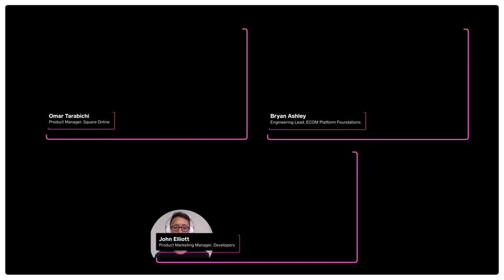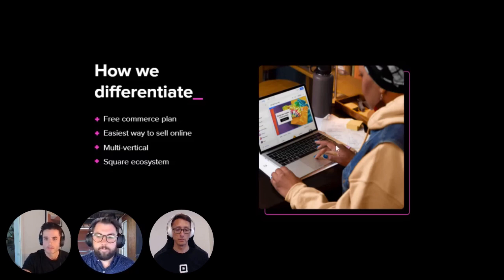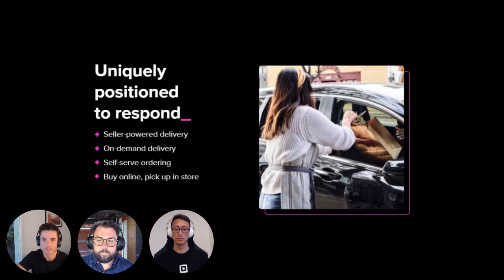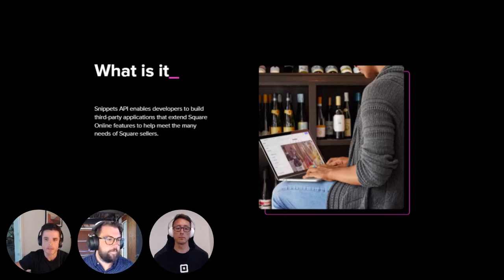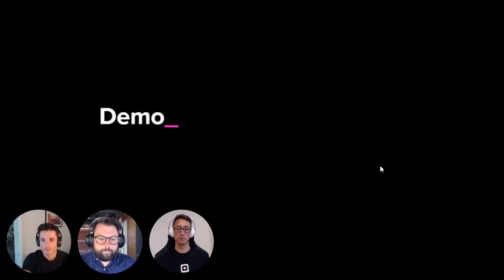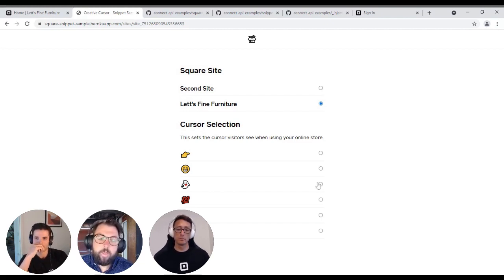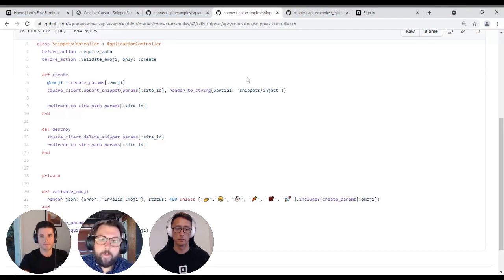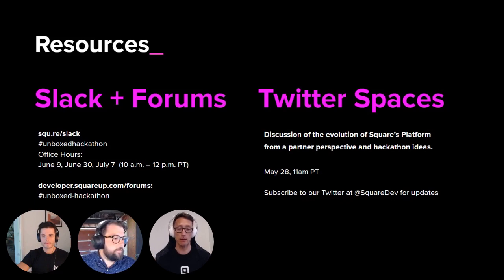Developer Track | Workshop: Snippets API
Snippets API enables developers to create add-ons for Square Online, our eCommerce software. Help small businesses create engaging experiences to drive customer loyalty and higher conversion rates on their eCommerce websites. Watch this demo to learn how to build add-ons for Square Online using Snippets API.